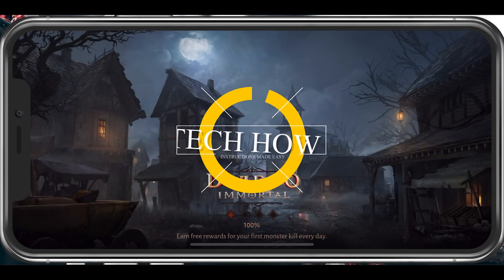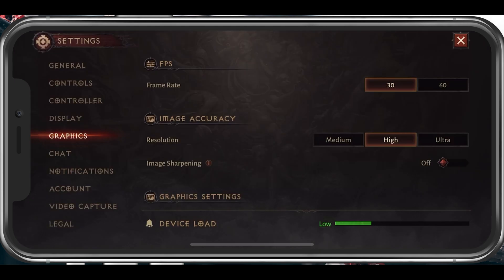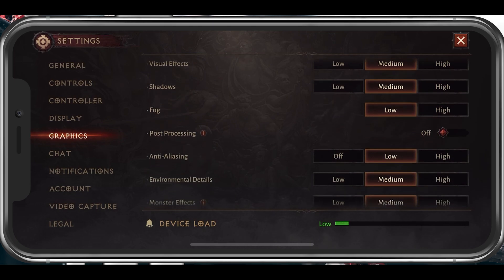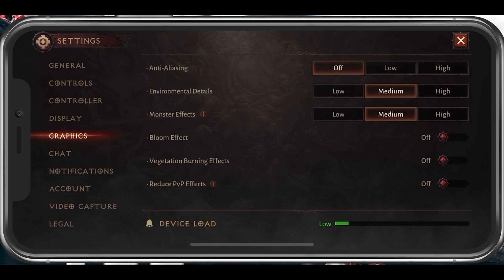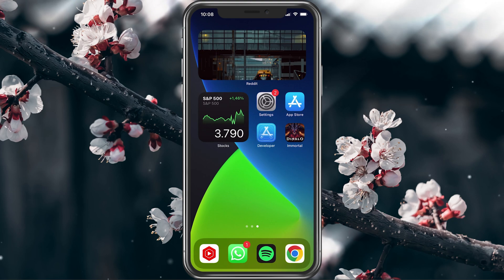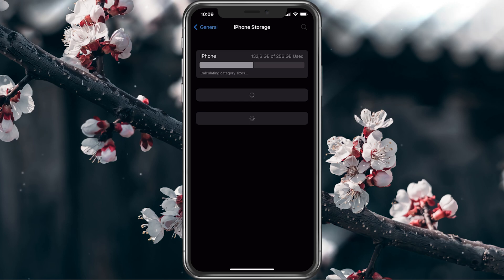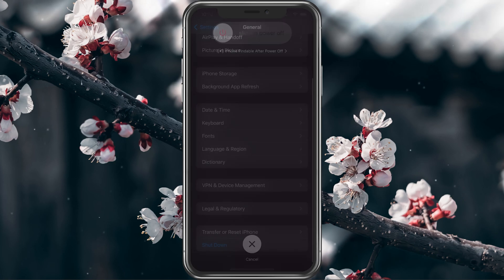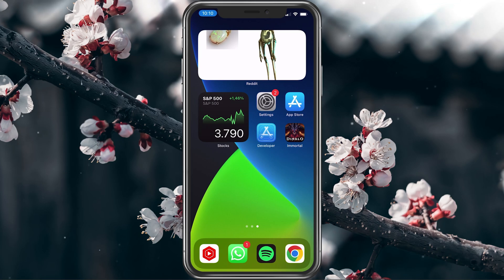Fix Lag in Diablo Immortal Mobile Android & iOS - Fix FPS Drops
A short tutorial on how to fix lag and frame rate drops when playing Diablo Immortal on your iOS or Android device.

Timestamps:
0:00 - Introduction
0:18 - Graphics Settings
1:08 - Video Settings
2:29 - Close Background Apps
2:45 - Software Update
3:06 - Storage Settings
3:45 - Disable VPN
3:53 - Background App Refresh
4:08 - Battery Saver Mode
4:19 - Restart Device